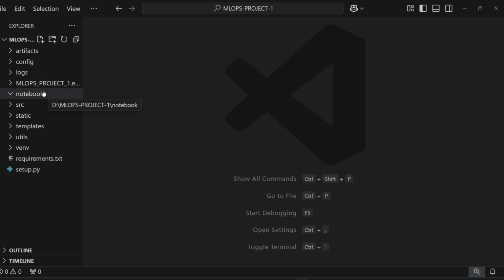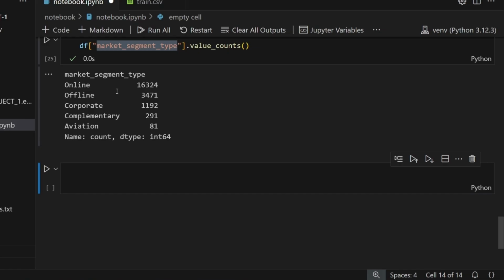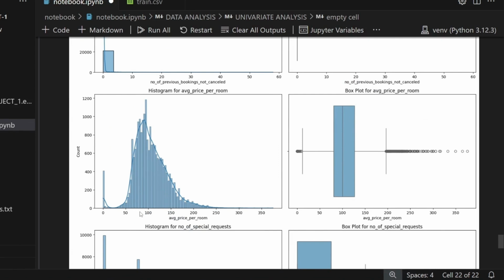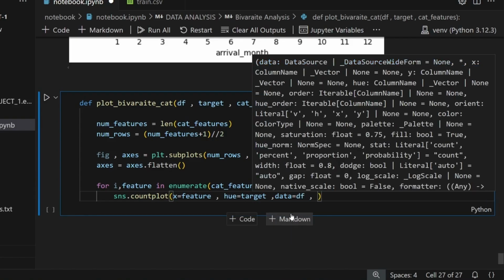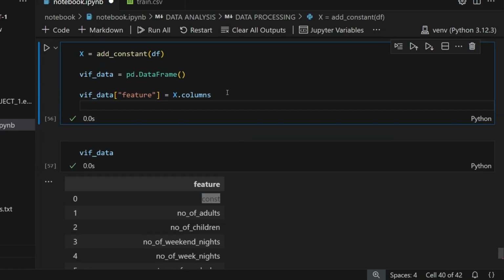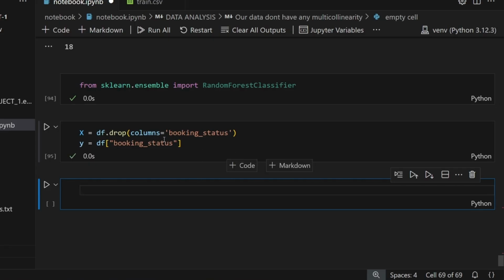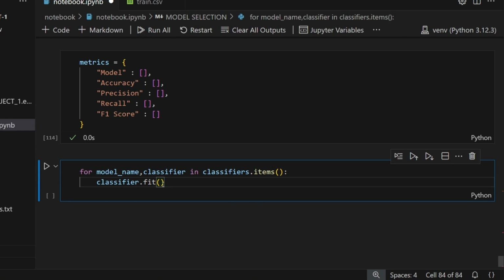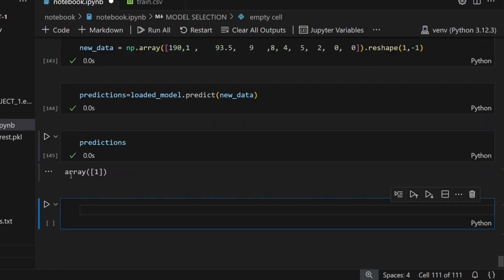Hotel Reservation Prediction ML Project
In this video I have covered a Hotel Reservation Prediction ML Project

Exciting News! I’ve just launched my MLOPS and LLMOPS Courses on Udemy.
If you loved this Data Science Course, you’re going to enjoy this one even more.

To get instant discounts.